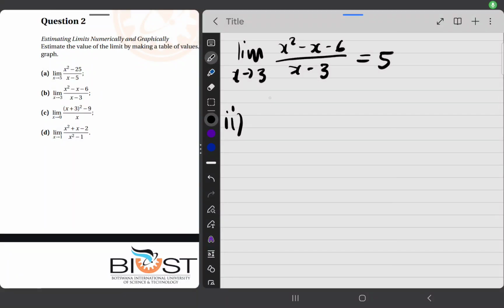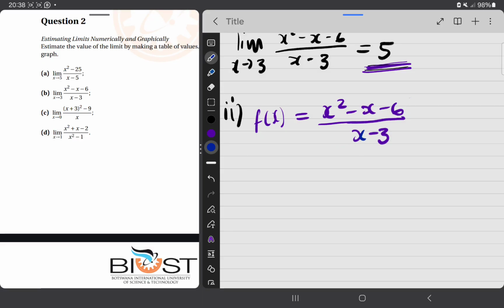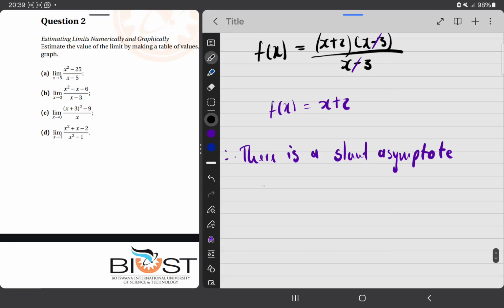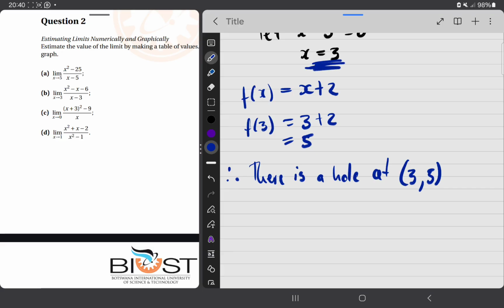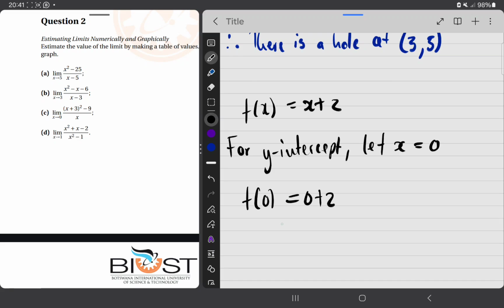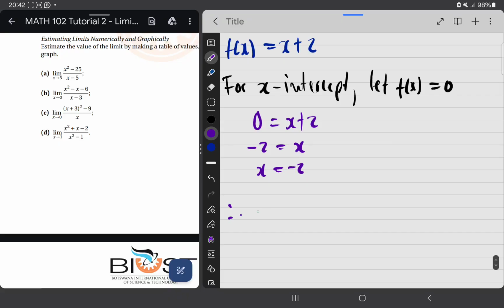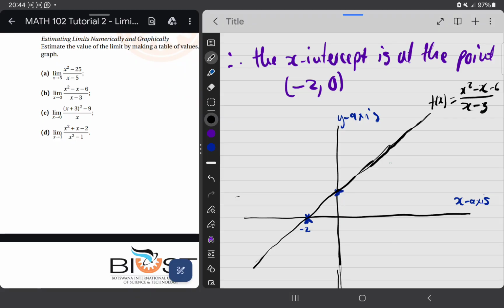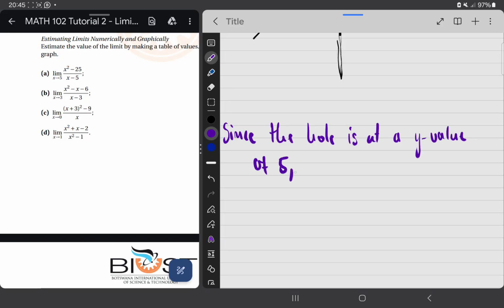Tutorial 2 2025 Question 2b Part 2 Checking The Solution With a Graph